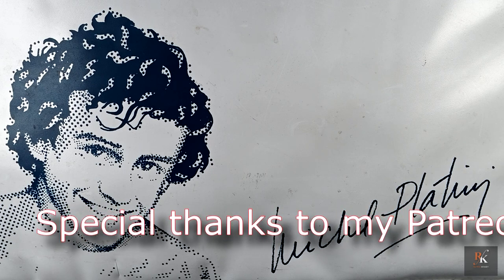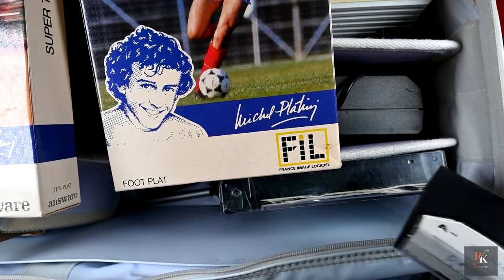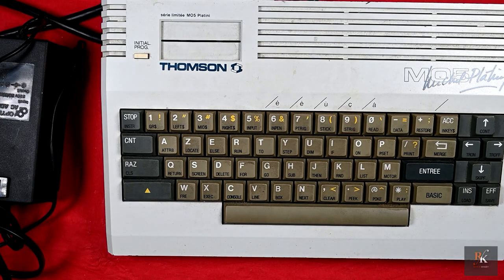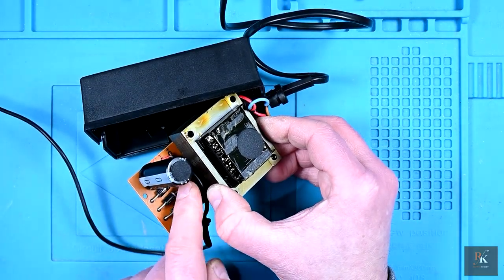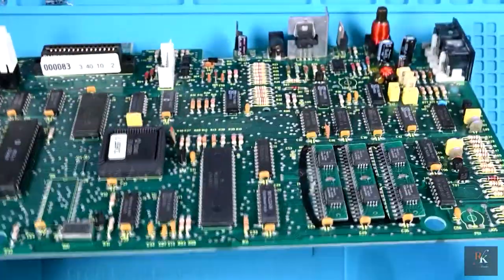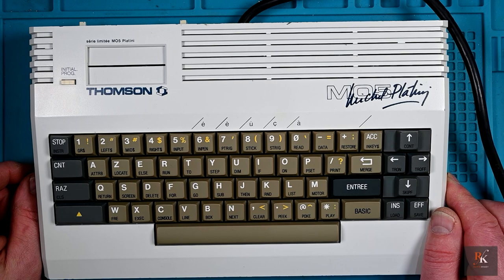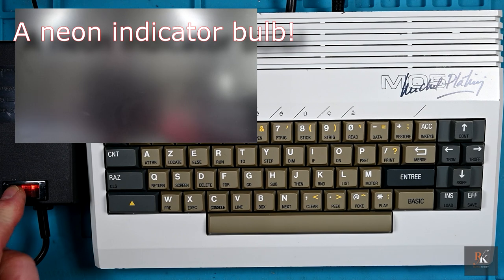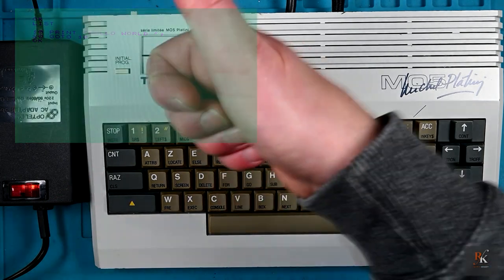Repair/Restoration: Thomson MO5 Platini Edition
A few years back while trawling through a French Gumtree type website, I was lucky enough to come across an advert where serveral different machines were being sold. After messaging the seller, I bought this and a few others and arranged a family friend to collect them. This is a Limited Edition version of the standard Thomson MO5 which was released to coincide with Michel Platini becoming the president of the Thomson Micro-Computer Club.

01:07 Intro
02:52 What's in the bag?
04:35 The MO5 Platini
06:59 PSU
09:34 Disassembly and Motjerboard
11:13 Cleaning and Recapping
12:23 Keyboard
13:45 An uninvited Guest!
16:17 Reassembly
17:02 Testing

Parts Used:

Thomson MO5
16v 1000uf x 1
16v 470uf x 1
63v 100uf x 1
25v 10uf x 1
63v 10uf x 1
50v 4.7uf x 2
50v 1uf x 1

MO5 Cassette Deck
16v 2200uf x 3
16v 22uf x 1
16v 10uf x 1
25v 10uf x 3

Thumbnail background pitch and basic Michel Platini player created using MidJourney.

I am not and do not claim to be an official or qualified repair technician. Everything shown here is for entertainment and educational purposes only and I shall accept no liability for any damage or issues caused by copying what I do. Remeber, this is done for fun and the love of doing it!

Intro (Shiny Demo) and Outro (FlippenFlappen) Chiptunes ceated by the talented Gasman and used with permission.

Background Music

Free Vlog Music Without Copyright

Follow Ocean Bloom.

Animated Glitch effect Fast forward media sign on circle symbol.  Stock Videos by Vecteezy